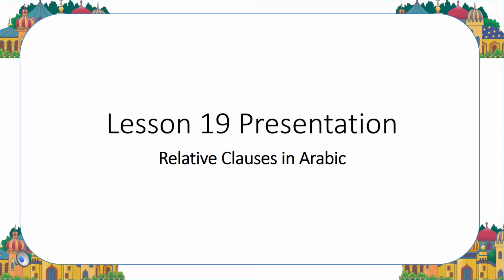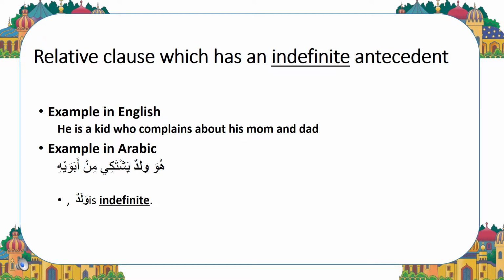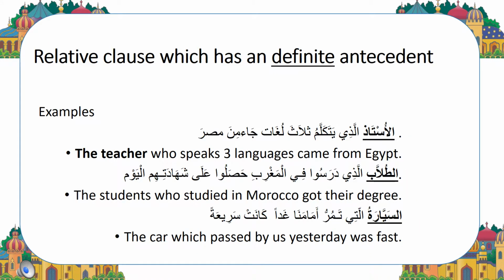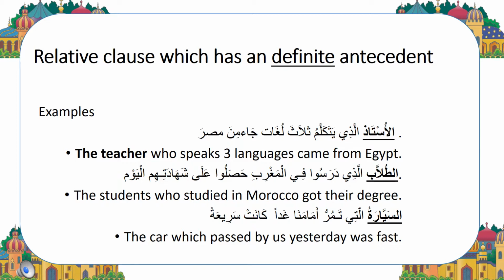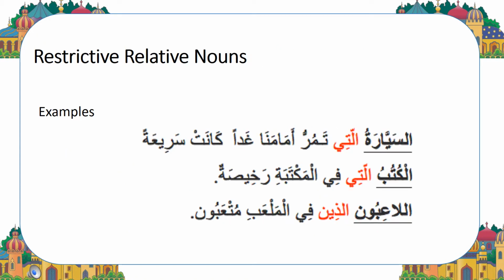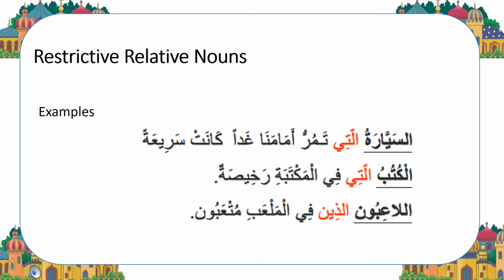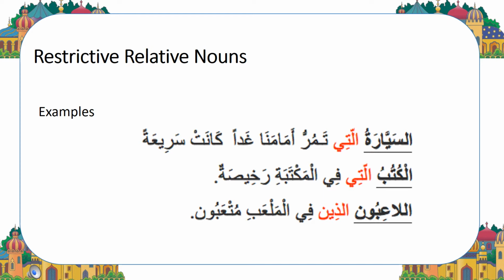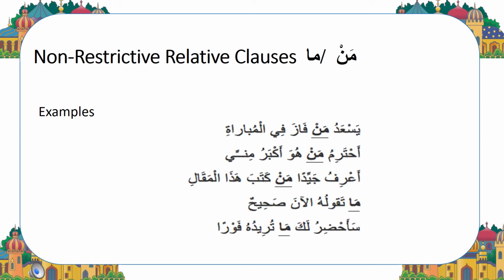Lesson 19 Presentation